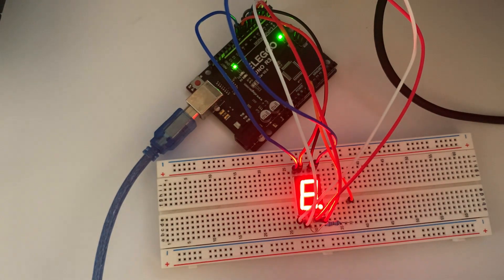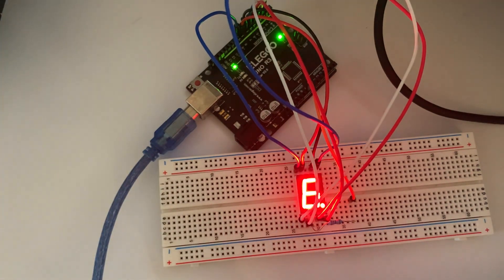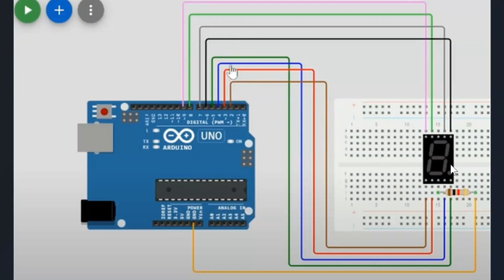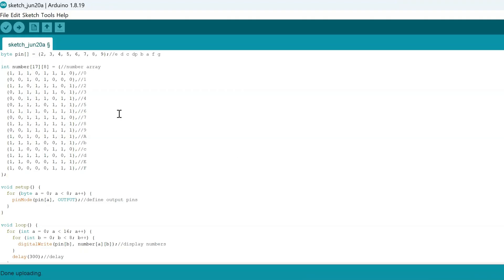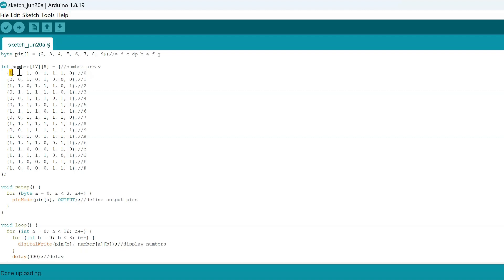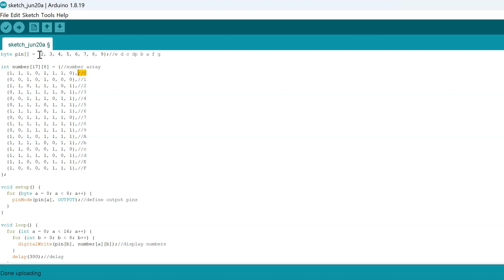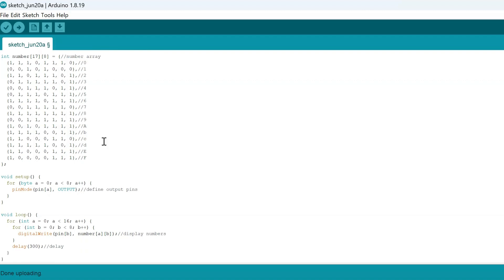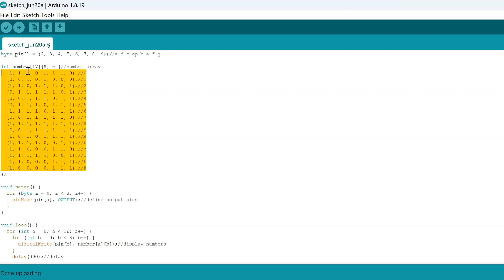How to display HEXADECIMAL with 7 Segment display in 90 Seconds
In this video, we created a 7 segment display using Arduino that can count from 0-F (0-16 IN HEXADECIMAL). We reviewed necessary libraries and how the 7 segment display works. For more information on the 7 segment display, check out my full video tutorial associated with this project.